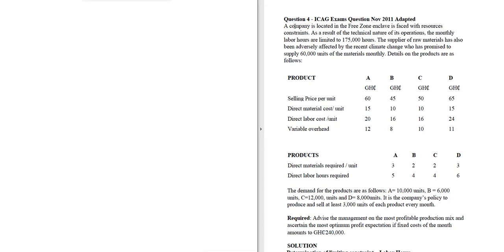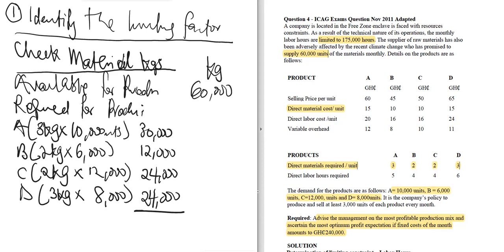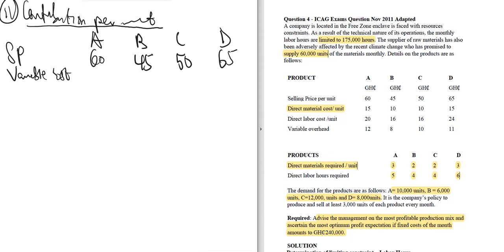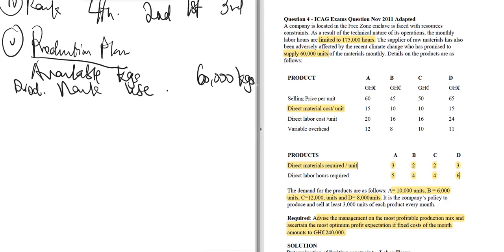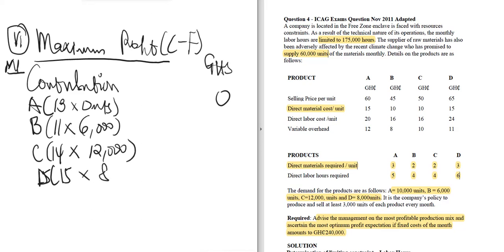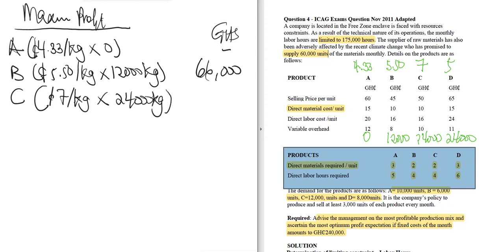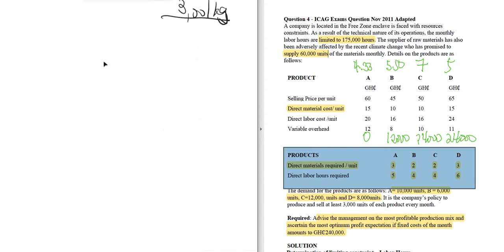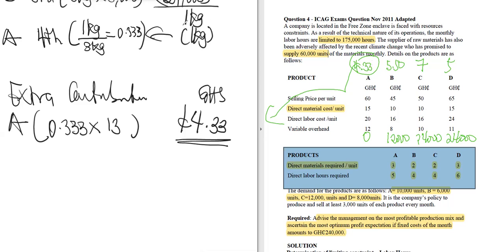MA session 4 - Limiting factor 3